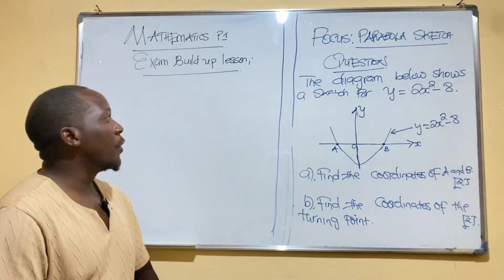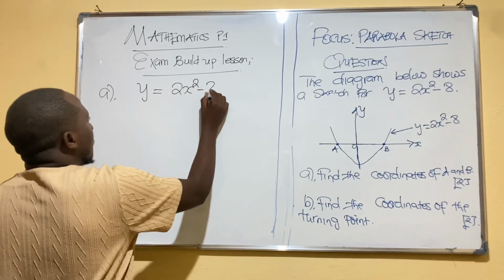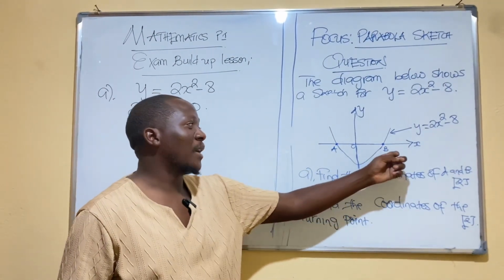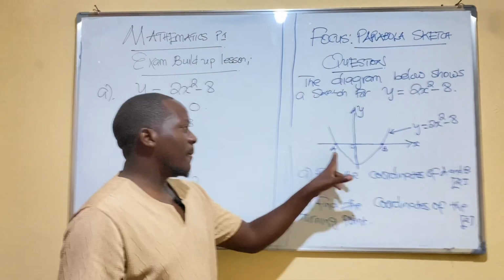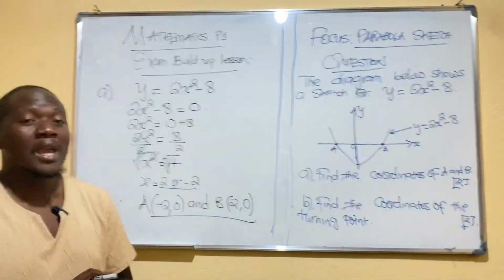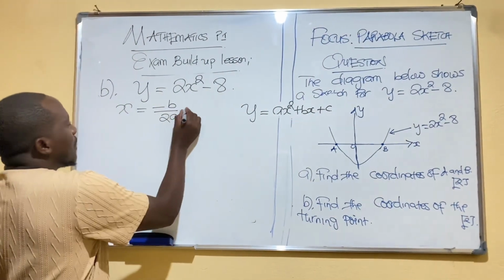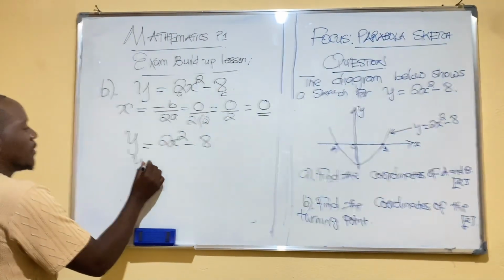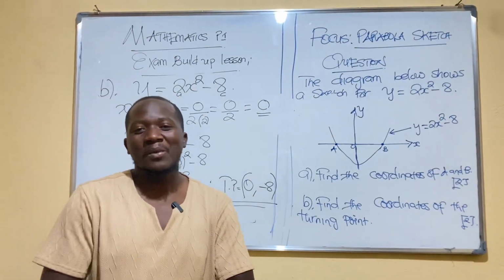2025 Maths P1 Parabola Sketch